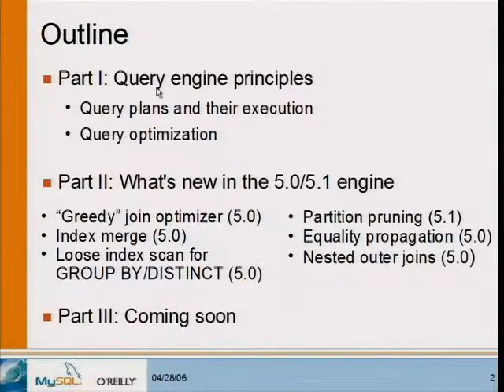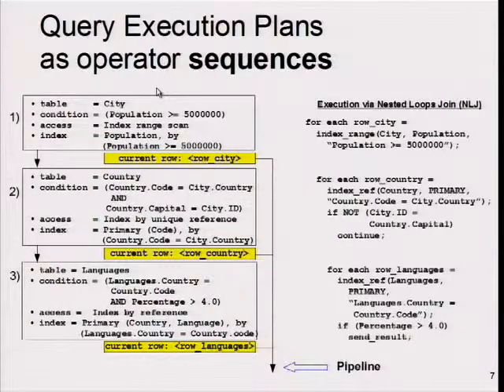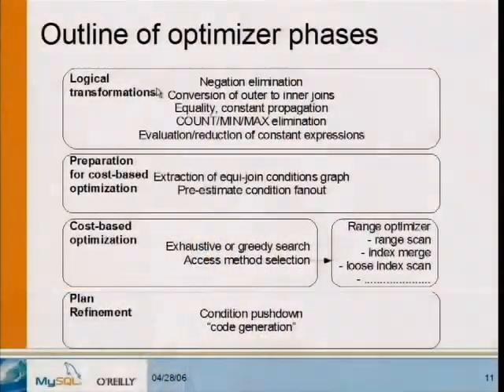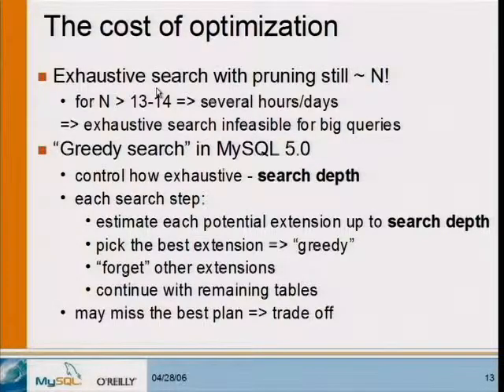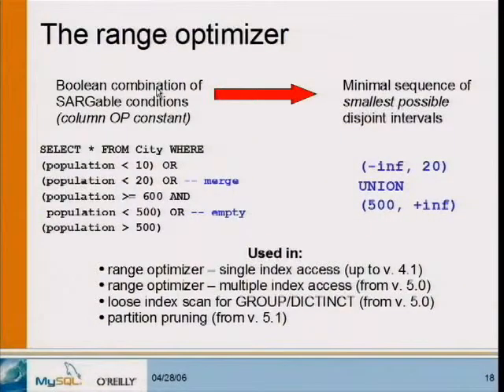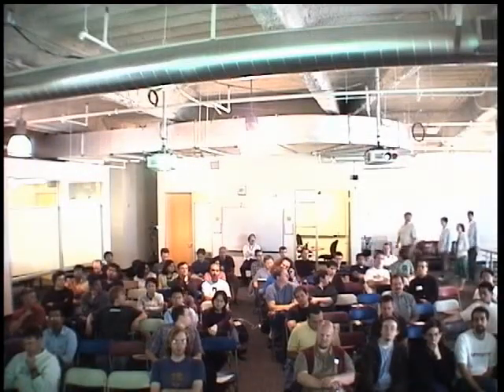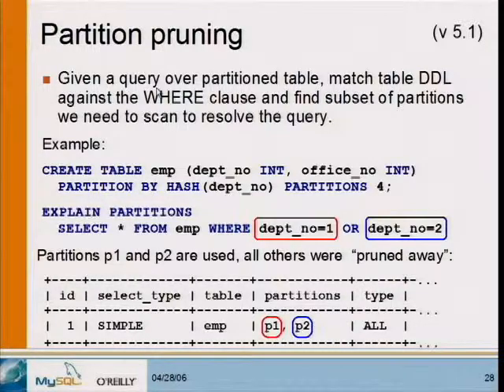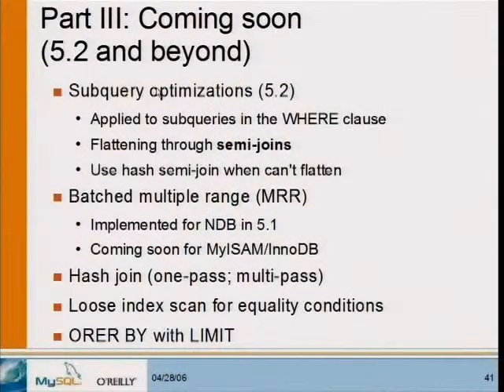An Overview of the MySQL Engine and its Latest Features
Google TechTalks

Timour Katchaounov

ABSTRACT
The first part of this talk describes the main principles behind MySQL's query optimizer and execution engine, how the optimizer transforms queries into executable query plans, what these plans look like, and how they are executed.

The second part of the talk describes the major improvements in the query engine of MySQL 5.0, and how these improvements can benefit the users of MySQL 5.0. The "greedy" optimizer reduces compilation time for big queries with orders of magnitude. The "index merge" access method provides a way to use more than one index for the same query. For faster plan execution and to allow better join orders, the 5.0 optimizer transforms most outer joins into inner joins.

The outer joins that cannot be transformed into inner ones are executed in a pipeline manner, so that no intermediate results need to be materialized. Finally, some GROUP BY and DISTINCT queries can be executed much faster thanks to "loose index scan" technique that reads only a fraction of an index.

The talk concludes with the near-future plans for new features coming in the next versions of MySQL.

Google engEDU